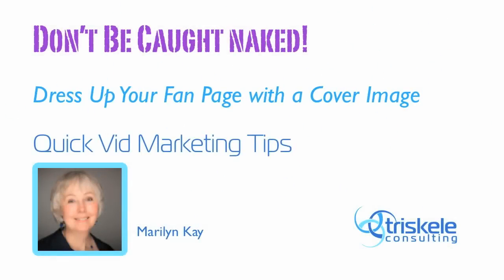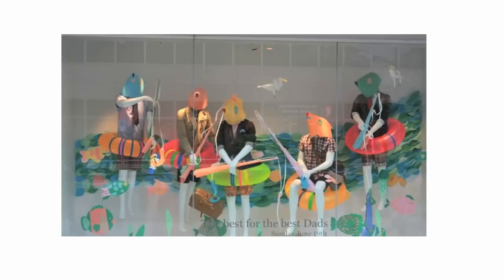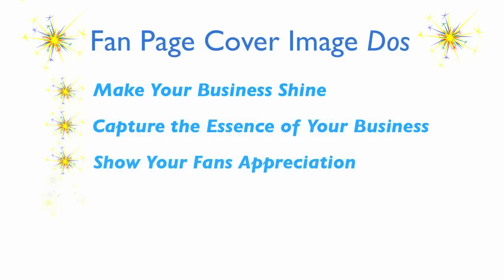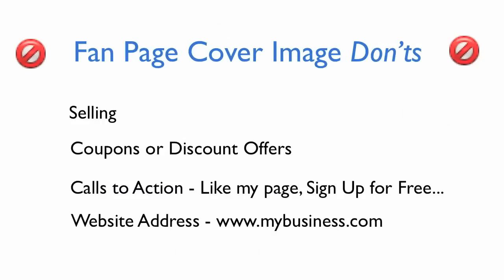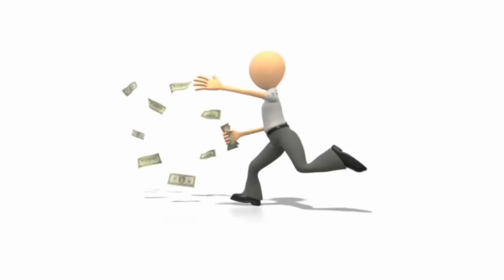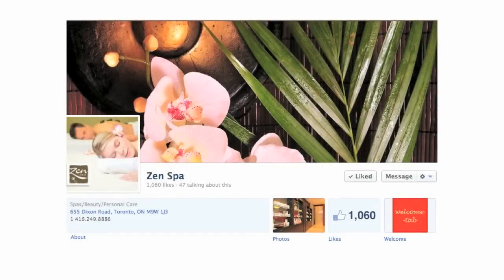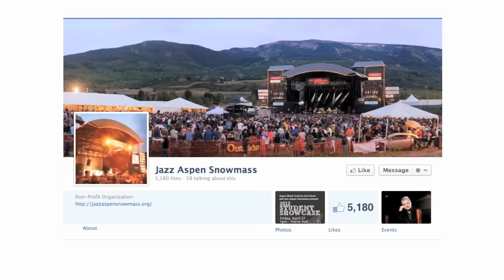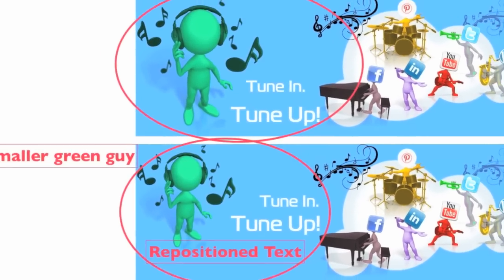Dress Up Your Facebook Fan Page with a Cover Image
Don't get caught with a naked Facebook Timeline Cover. Add a Facebook Fan Page Timeline with a cover image that expresses the essence of your business.

TRANSCRIPT
Has your Fan Page been caught naked without a Timeline cover? My name is Marilyn Kay and in this week's episode of Triskele Consulting's Quick Vid Marketing Tips, we'll look at how you can dress up your Fan Page Timeline with a cover image that expresses the essence of your business.

If you haven't gotten around to adding a cover image or you've seen Fan Pages that have really nailed it with their cover images, then this video is especially for you.

So first let's get started. Your cover image is the window on your business. And, like every first impression, you want to dress up and look pulled together.  Fortunately Facebook has given businesses the space for a big show window. 851 pixels wide by 315 pixels high. So you want to make the most of this entire space.

Here are some pointers for creating a cover image that will put pizzazz into your Timeline:

 You want a photo or image that can

Make Your Business Shine
Capture the Essence of Your Business, highlight a product or products,
Show Your Fans how much you appreciate them or how much you value your own team
Inspire your fans or
Show some personality and Have Fun

And you don't have to be a global brand spending big bucks on just the right photo, either. Plenty of small and local businesses have come up with some great cover images that reflect their products and personalities just as well as the big guys.

But before going further, I should also tell you what Facebook does not want you to do with your cover image.

No Selling
No Calls to Action - Like my page, Sign Up for Free...
No Website Address in the picture.

In other words, nothing to make you look grasping and cheap.

To give you some inspiration for making your own cover, I've put together a selection of cover images from mostly small businesses and a few large brands that  do a great job of showcasing their business, thanking their fans, having fun and inspiring people to like and engage with them.

I hope you found these cover images inspiring to help you create your own.

You may create cover image that works for a long time. But remember, you can change your images as often as you like. In fact, Facebook encourages change to keep your Timeline fresh. Besides, you may want to showcase a new product, promote an event, change your images to reflect the seasons or simply create another compelling message for your fans.

The one thing to keep in mind, though, is that your profile image sits on top of your cover photo or image. The profile has just been changed to the full 180 x 180 px, size so whatever your cover image is, be sure to keep that in mind.  I've already had to fix my cover image to accommodate the larger sized profile and my fan page just got launched a few weeks ago. What did I say about Facebook liking change? Anyway, we'll be looking more closely at the profile image in our next video in our Quick Vid series on the Facebook Timeline for Businesses. So look for that video soon.

With Special Thanks To:
Amy Porterfield
Pam Moore Mktg Nut
Lumen Creative
Useful Graphic Design Tutorials
barcardXPRESS-Toronto
Social Media Examiner
Michael Schlueter Photoworkshops
The How2Girl
CILQUE
Kevin Gonsalves Photography
Sweet Lady Cakes
SDGCrafts
Raw Energy with Cher Fauvel
VW USA
Mari Smith
Mojo Video Marketing
Social Networking Academy
Easy Peasy Kids
National Ballet
Convince and Convert
The Music Is Enough
Sheila's Dipped Plush
World Wildlife Fund
Save the Children Canada
Zen Spa
Jazz Aspen
Fashion Island
Marilyn's Toronto
The New York Times
Cheryl Lynn - Mobile and Local Internet Marketing Specialist